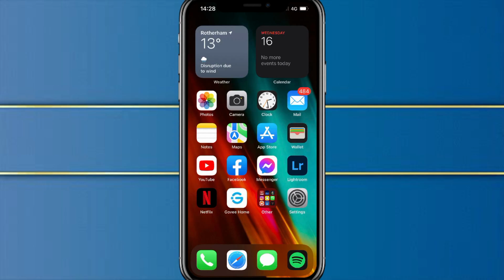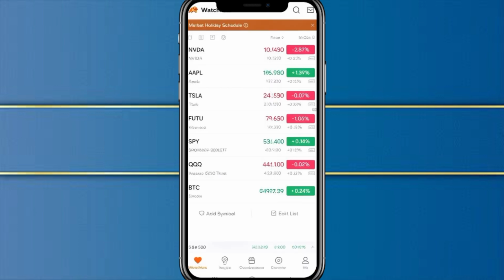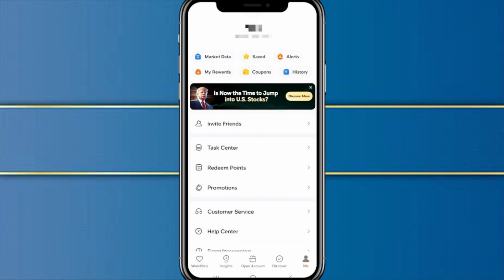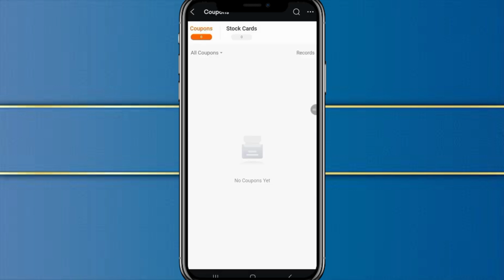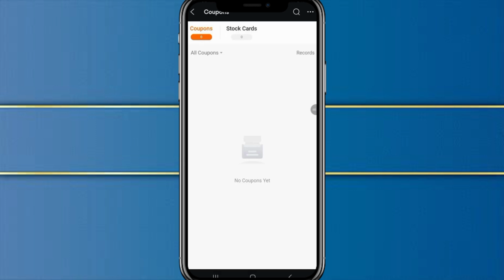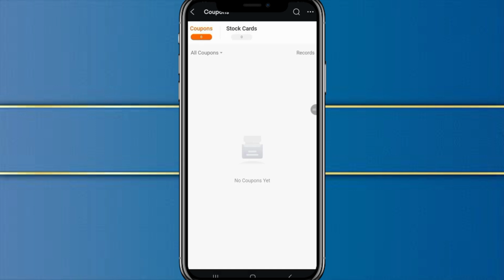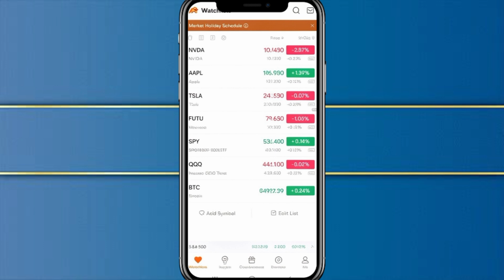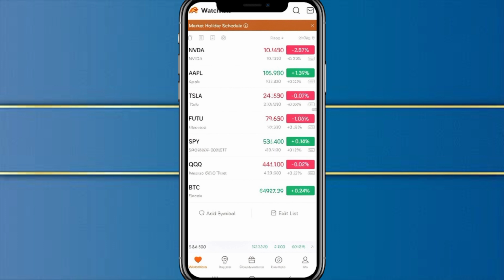HOW TO REDEEM MOOMOO CASH COUPON 2026 (FULL GUIDE)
In this professional tutorial, we dive into the process of redeeming your Moomoo cash coupon with ease. This video will guide you step-by-step through the software's interface, ensuring that you fully understand how to utilize this valuable feature for maximum benefit.

By the end of this video, you'll be equipped with all the knowledge you need to successfully redeem your Moomoo cash coupon without any hassle. Be sure to watch till the end to gain complete insights and enhance your experience with Moomoo's platform.